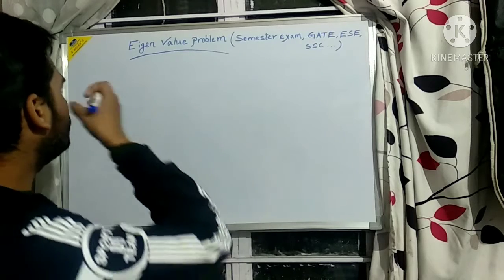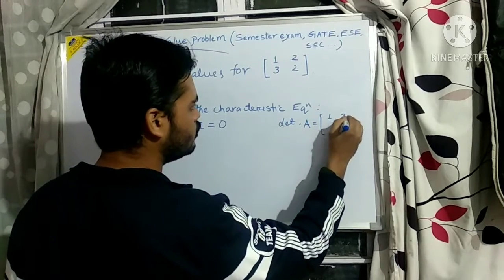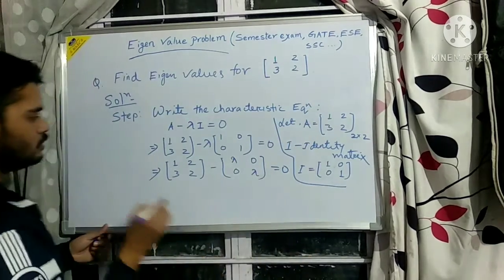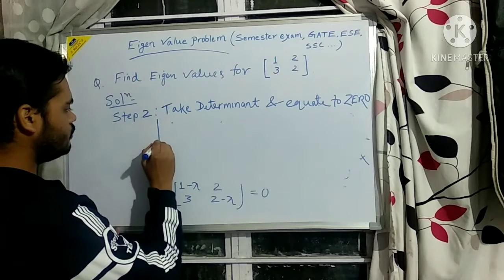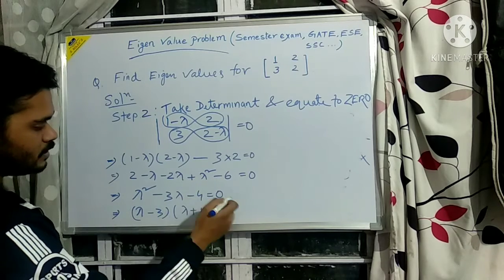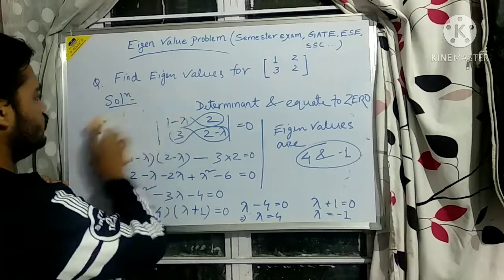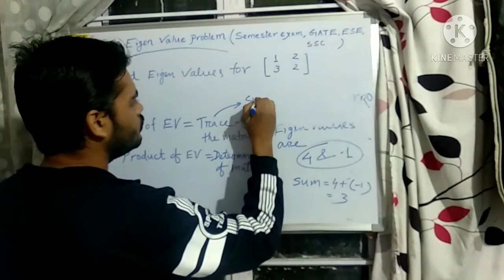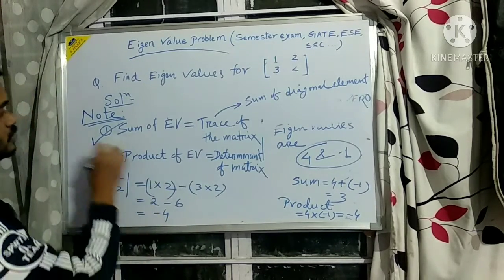Eigen Value Problem | Semester Exam | Competitive Exam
Eigen Value
Engineering Mathematics
Eigen Value Problem
Eigen Value GATE previous year